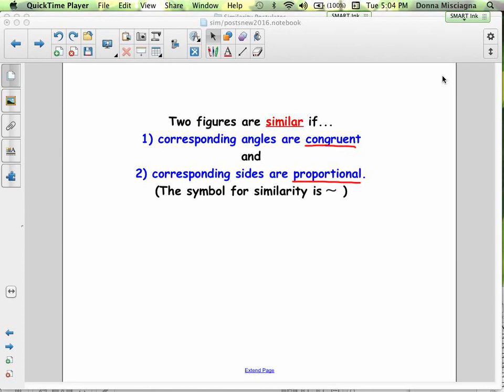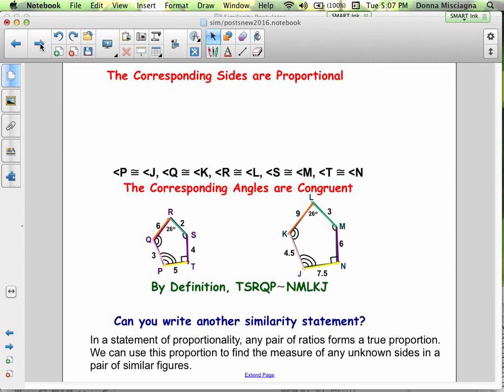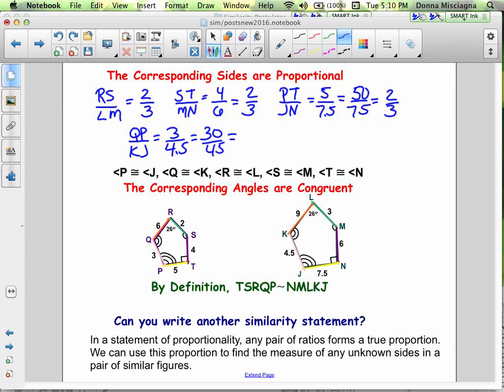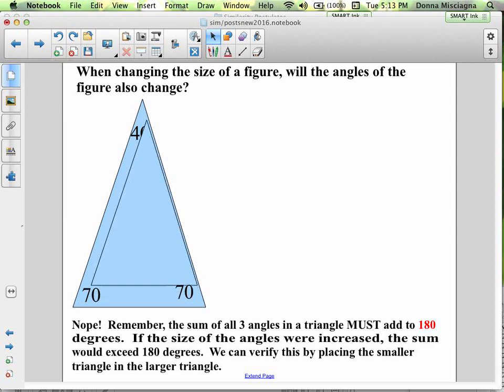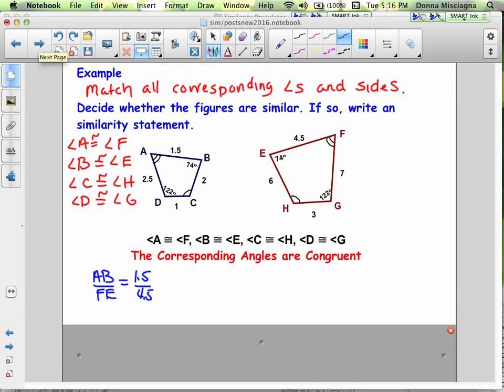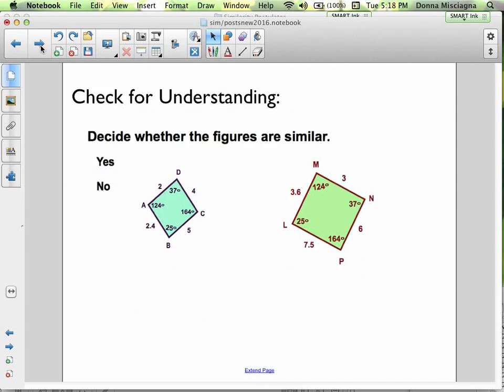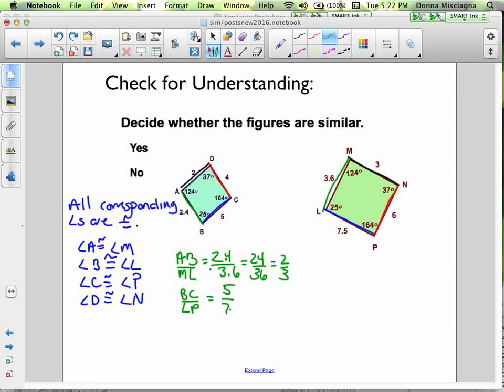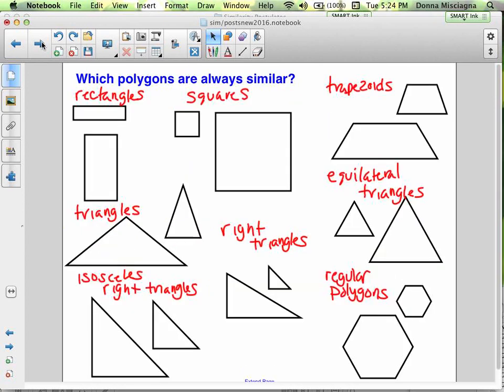Similarity Podcast 1 Broadband